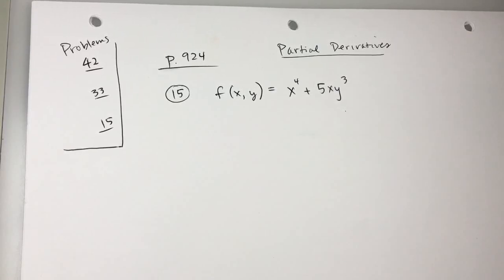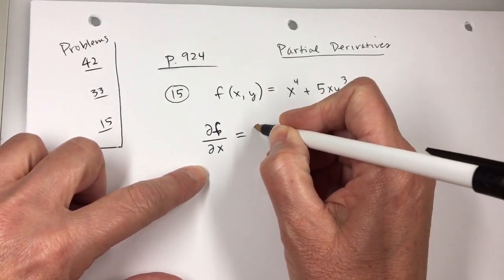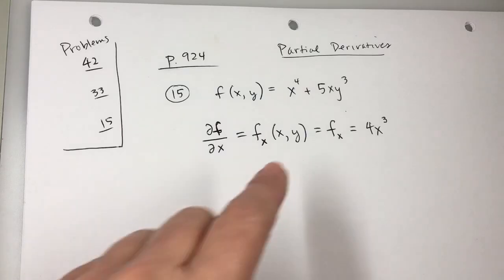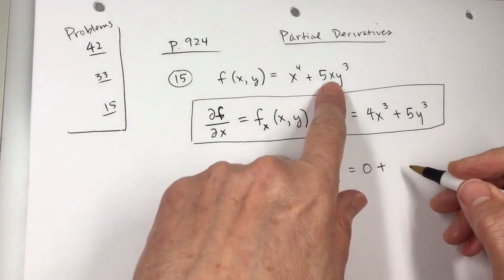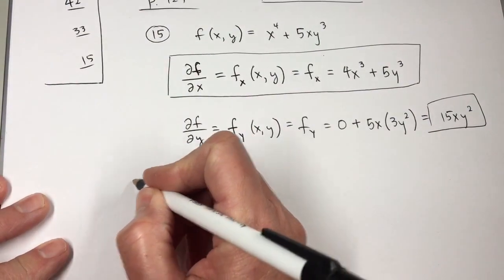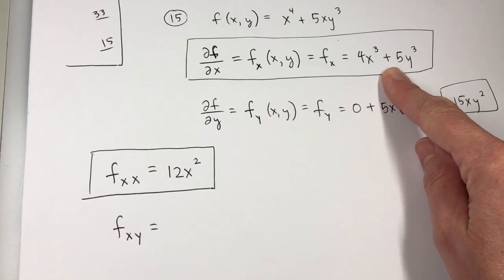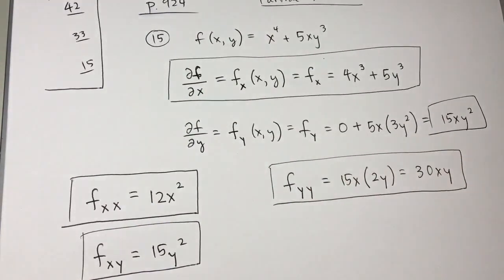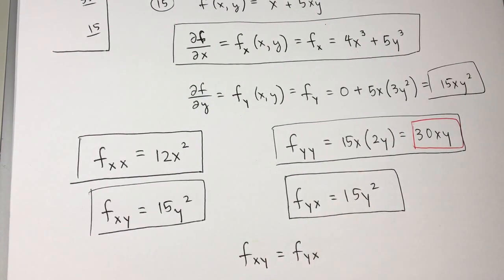2/8/17, video 1 of